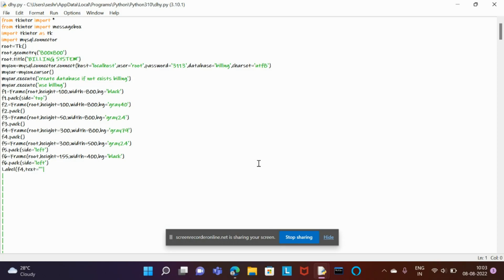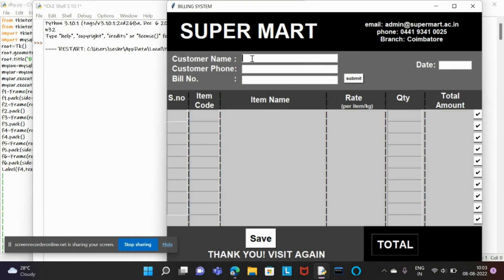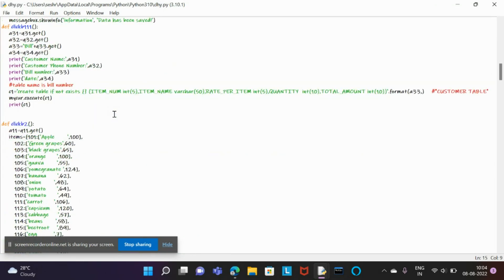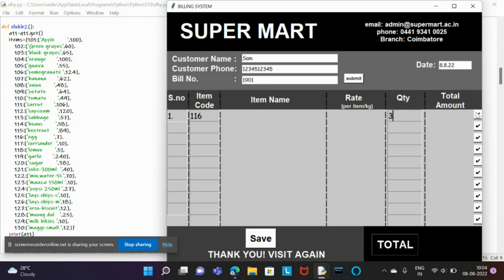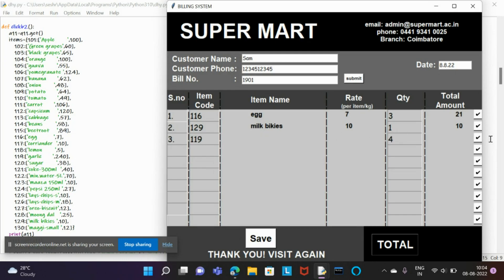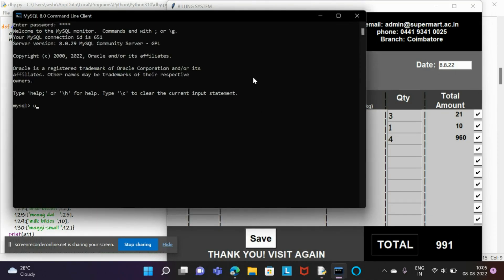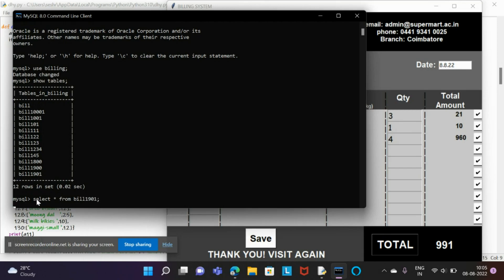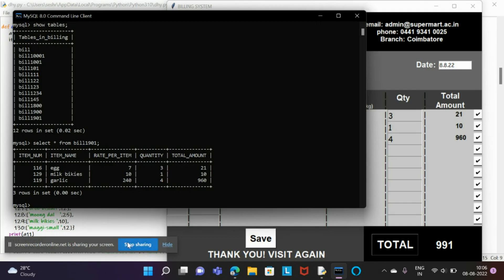How to make Billing Software using Python | Billing system for Any Business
we created a Billing system which can be used for any Business using Python python.
if you need fullcode.